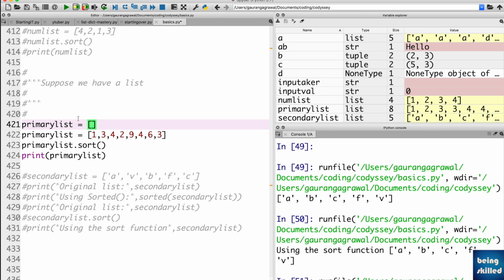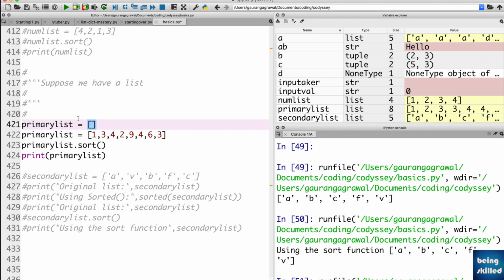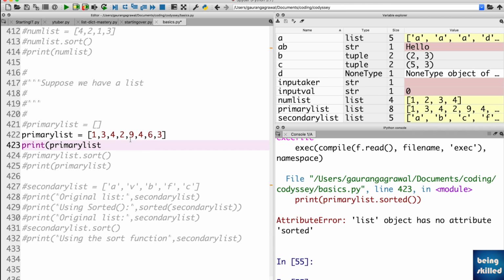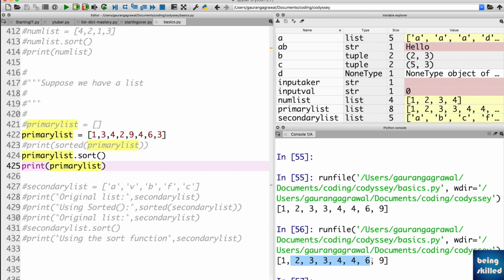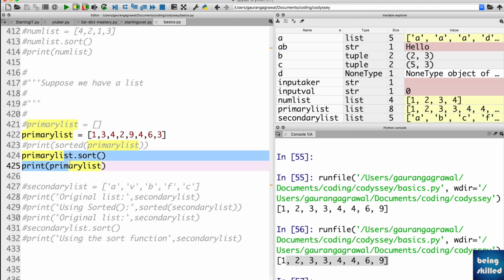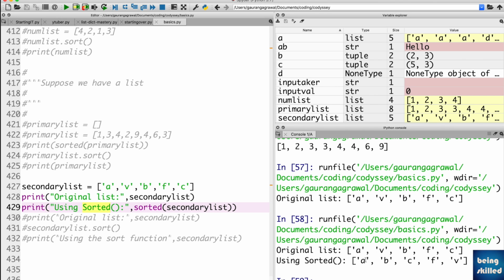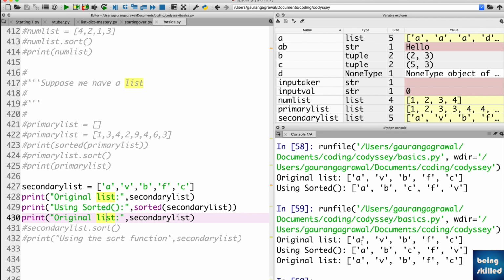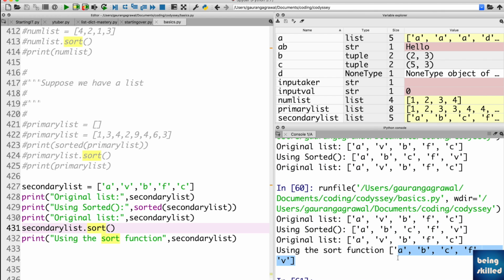How to sort List in Python? How to sort list elements using Sort and Sorted function in Python?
How to sort List in Python?
How to sort list elements using Sort and Sorted function in Python?

To sort a list in Python, you can use Sort and Sorted methods about which you will learn in this video.
Also, you will learn how to create a blank list in python.